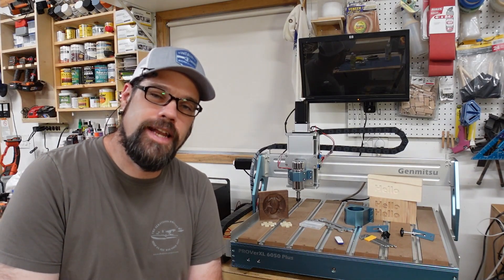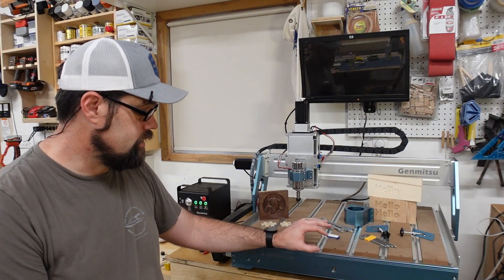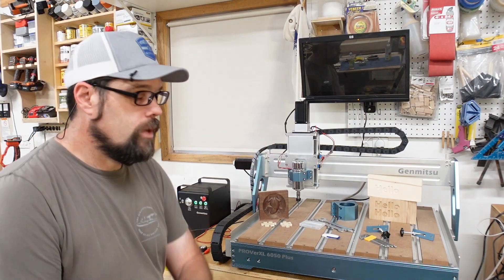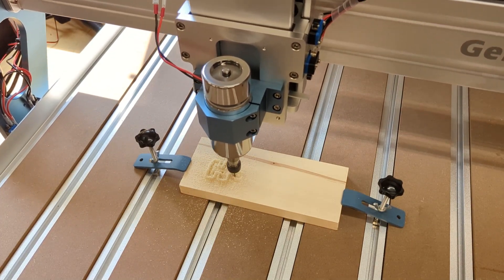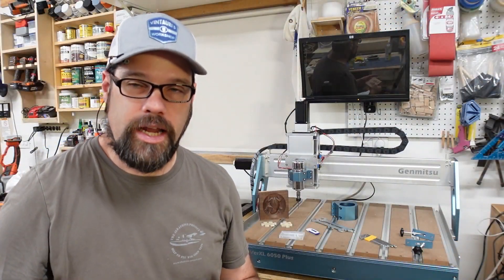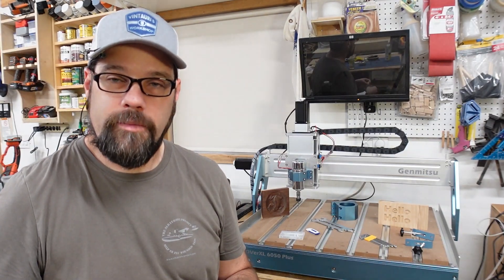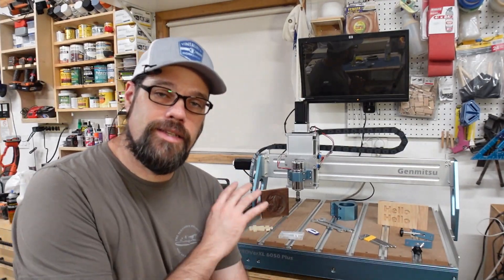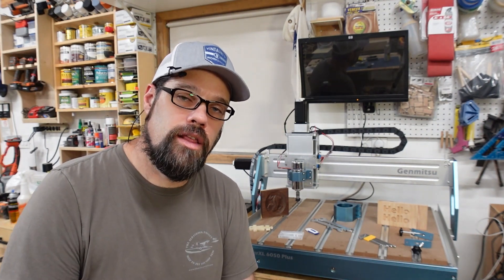Testing the Genmitsu PROVerXL 6050 Plus CNC Router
I reached out to Sainsmart about a benchtop CNC machine that I could use to help introduce people to using a CNC in the workshop.  They surprised me by sending out a beast of a benchtop CNC with the PROVerXL 6050 Plus machine!  This thing is built like a tank and its weight shows it coming in around 120 lbs!  The large Nema23 stepper motors, lead screws and linear rails keep it moving smoothly and precisely.

I'll cover the general specs and then test it out for some common uses of a small workshop CNC.